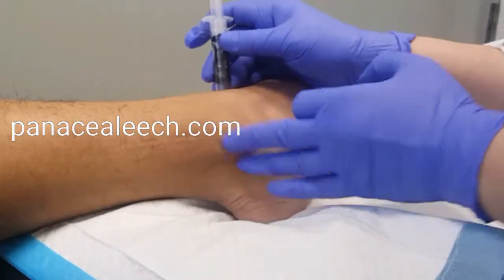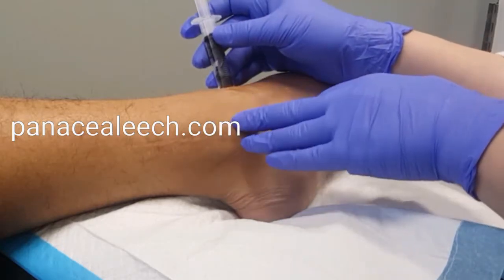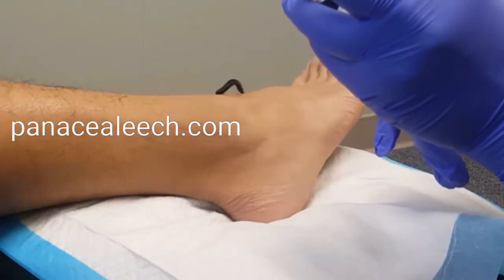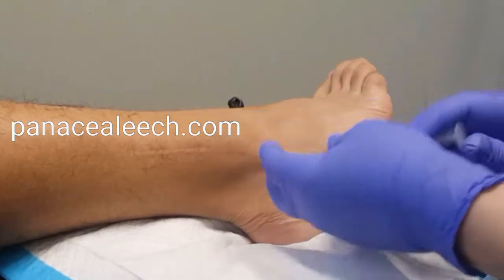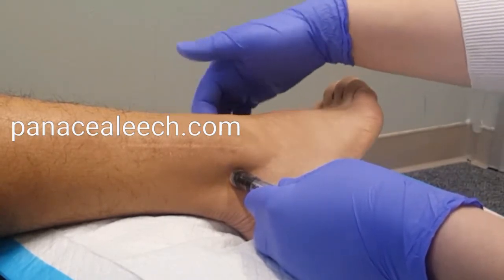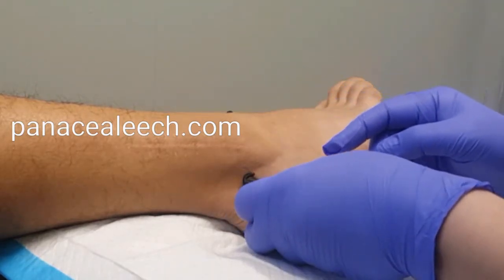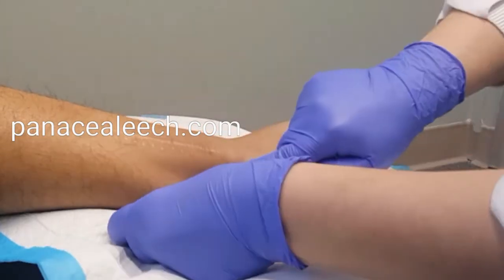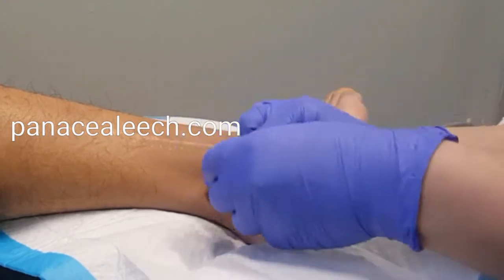Leech Therapy. Ankle Injury.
Basketball ankle injury causing fibula fracture.  Invasive surgery with rod and screws- fibula rod procedure. A year later young man still feels pain and inflammation. Leeches used to reduce inflammation, to increase blood flow to bring more oxygen to damaged tissues.
Sessions: 3 to 5
Amount of leeches: 3 to 6

Learn about alternative ancient therapy with medicinal leeches. History of leech therapy and scientific facts behind this modality.